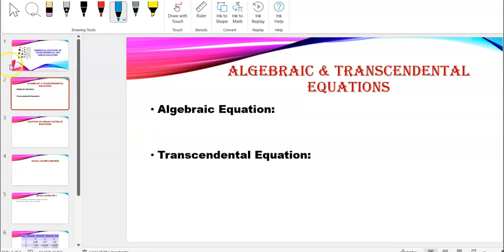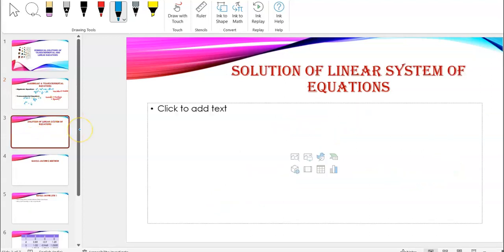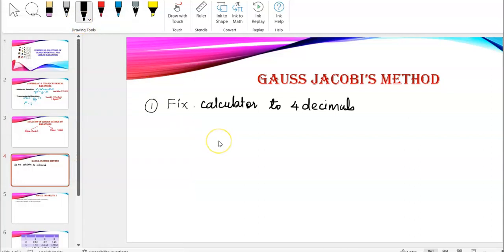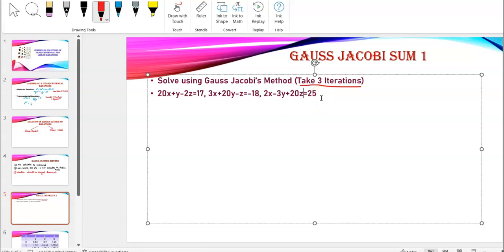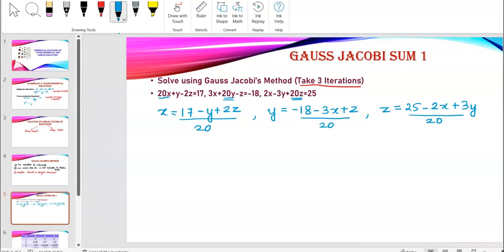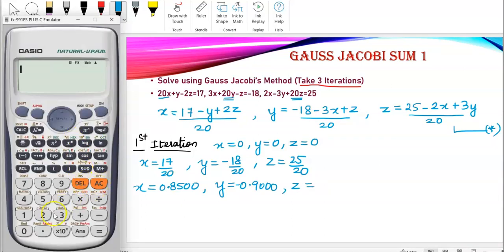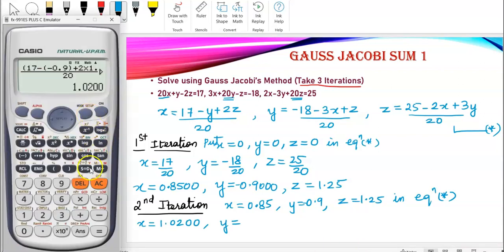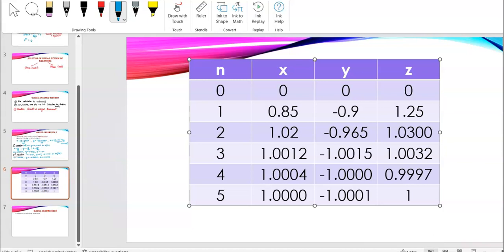Gauss Jacobi's Method to Solve Linear System of Equations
Gauss Jacobi's Method also known as Jacobi's Method is used to solve System of Linear Equations. The values obtained in this Numerical Method is an approximate solution to the System of Equations.